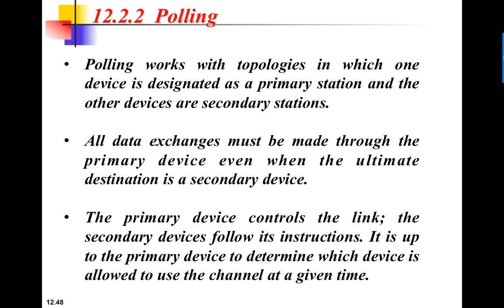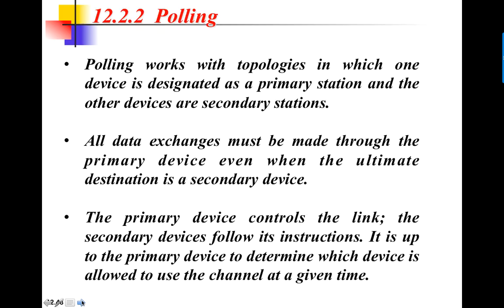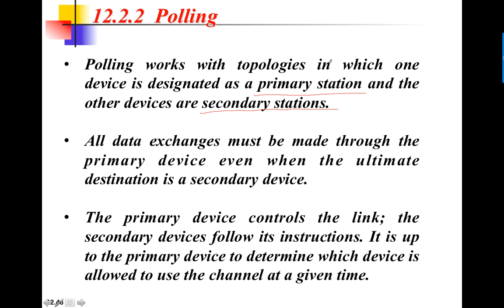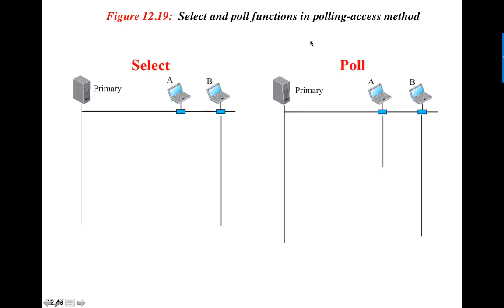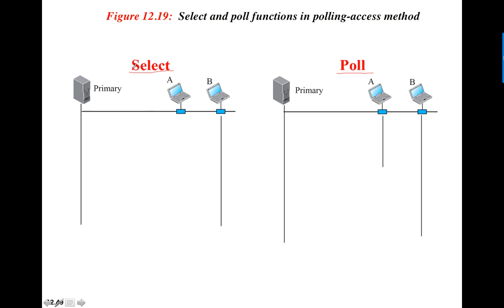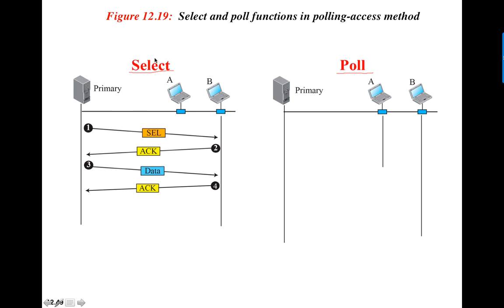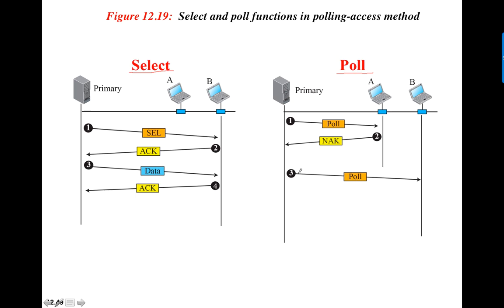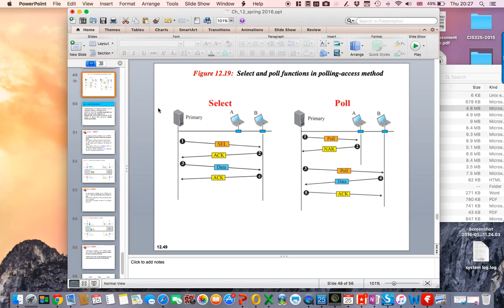1 10 Controlled access polling